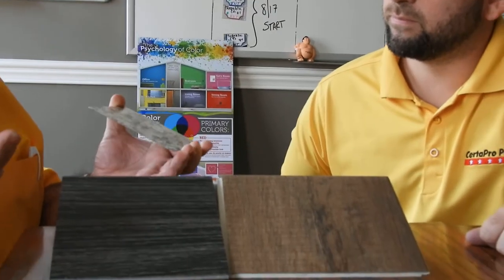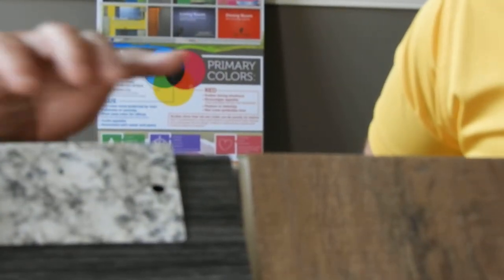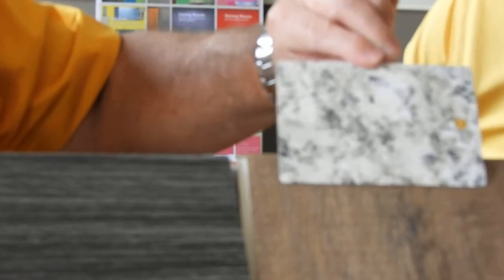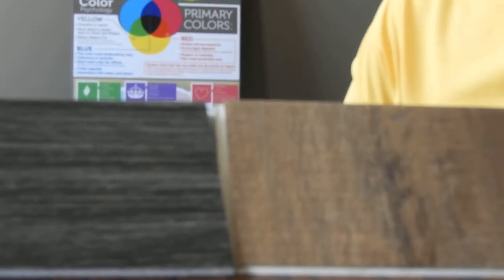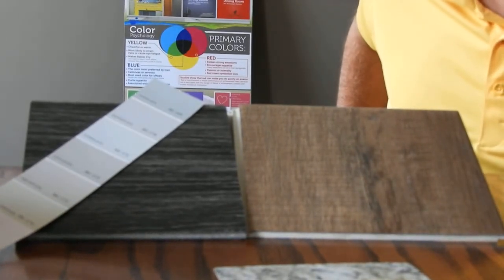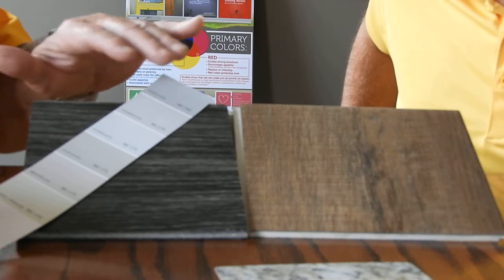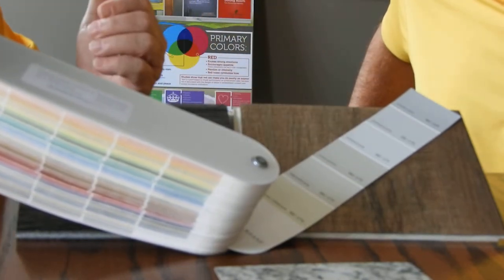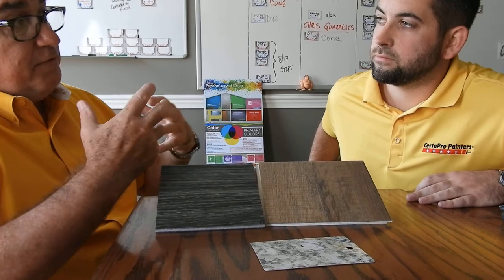CertaPro Painters of Louisville and Southern Indiana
2218 Frankfort Ave
Louisville, KY, 40206

PS.  We believe that our best customers are informed customers. The purpose of our videos is to educate customers about applications, products and conditions.  We also would like to introduce our team to everyone who would like to meet us.  We at CertaPro of Louisville and Southern Indiana (Louisville-Metro) also believe in delivering what we promise.  We are human we do make mistakes, but we will also address those mistakes and accept those responsibilities.  Our videos will introduce products, paint systems and the various types of applications for those products (and paint systems).  Are videos will also answer questions and concerns, while also addressing potential problems.